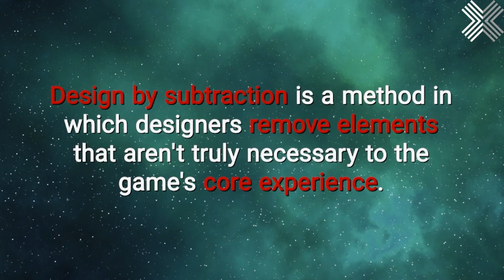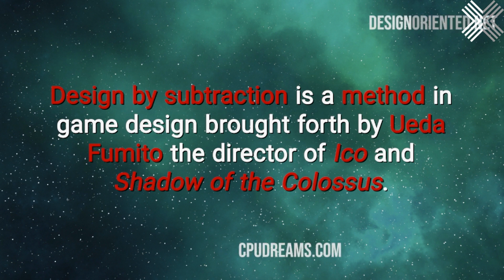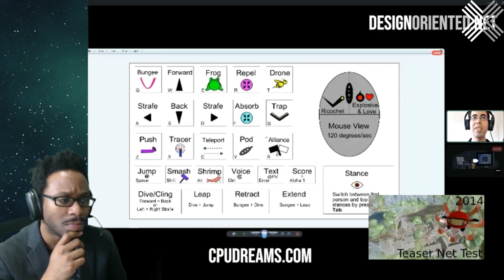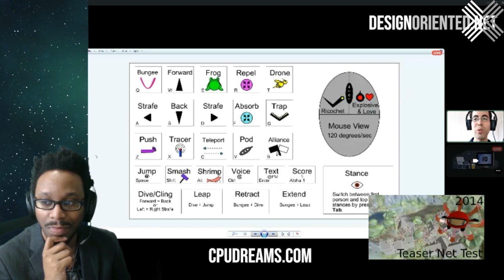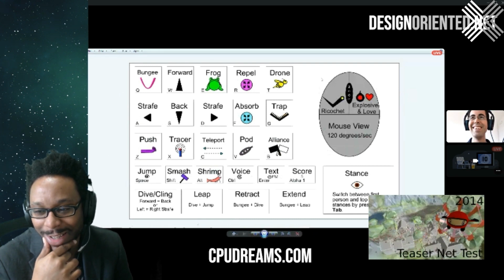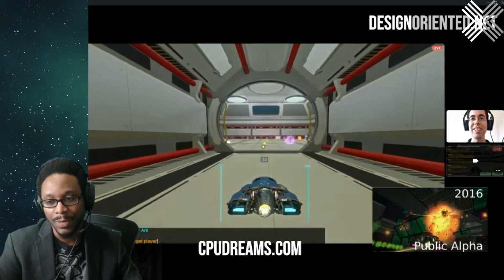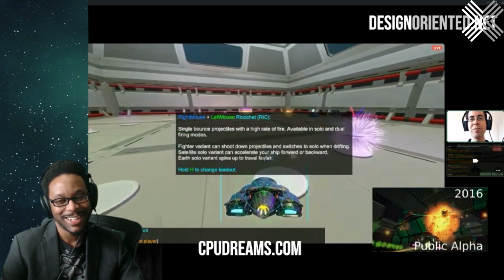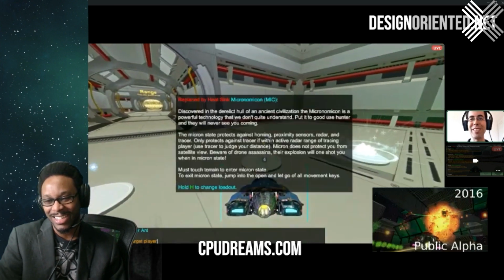Hunternet Starfighter Missile Circus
As a solo developer, it’s easy to get lost chasing your dreams. In the seemingly infinite space of possibilities, many devs spend years trying to figure out what their game “is.” Join us in an interview with Fernando Zapata creator of Hunternet Starfighter as we reflect on lessons learned and find out why good design is often unintuitive. It’s only when the design space is devoid of distractions that simplicity can utterly dazzle us. Help us count how many missiles we can survive in the depths of tactical flight combat.